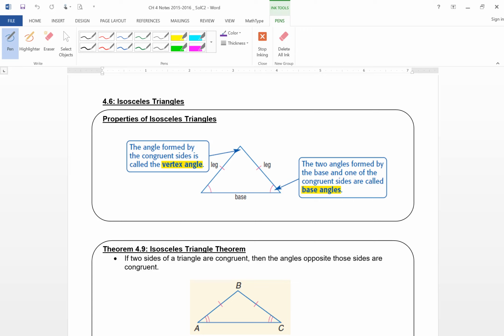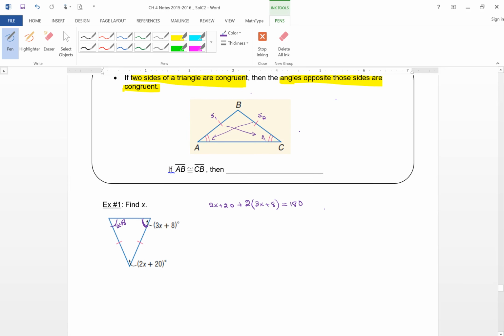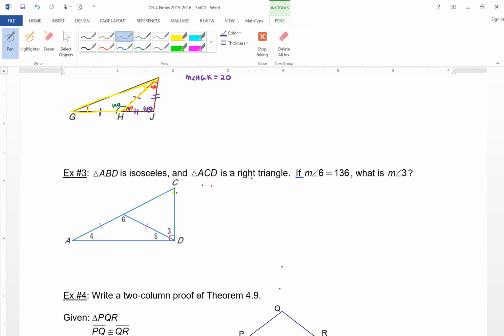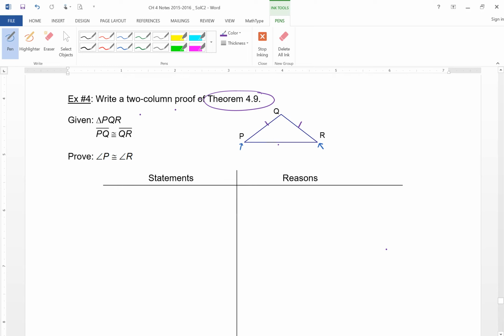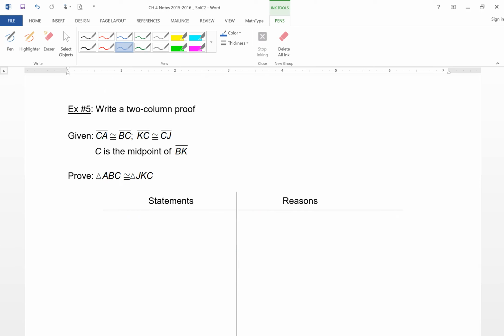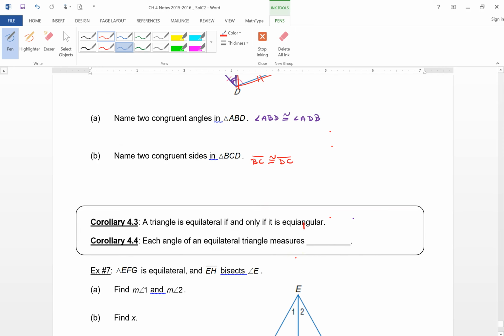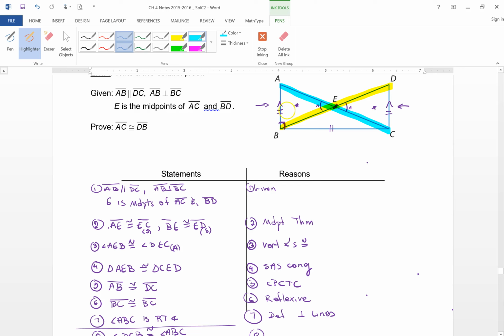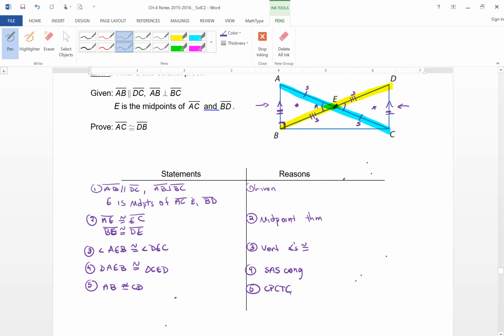4 6 Isosceles Triangles